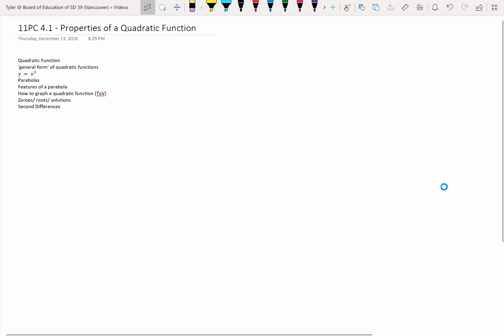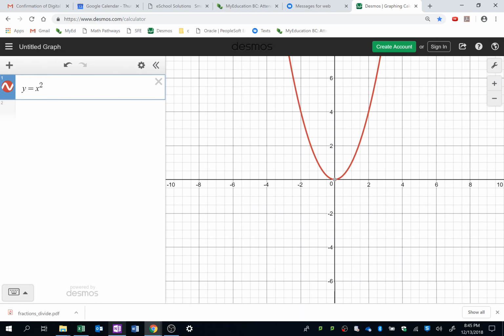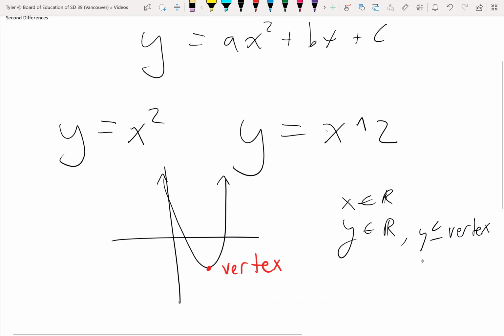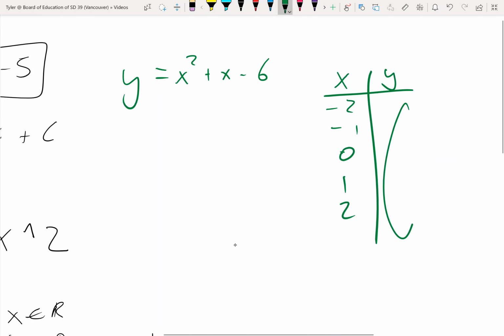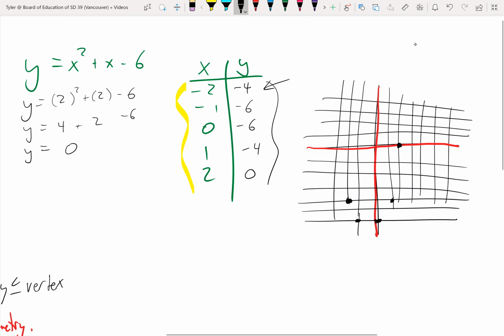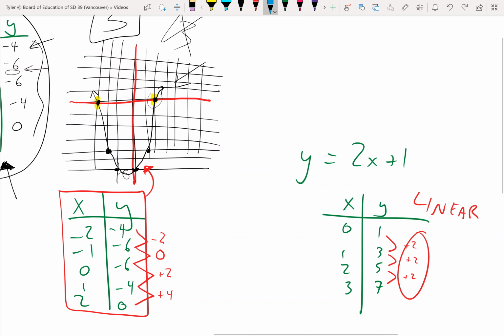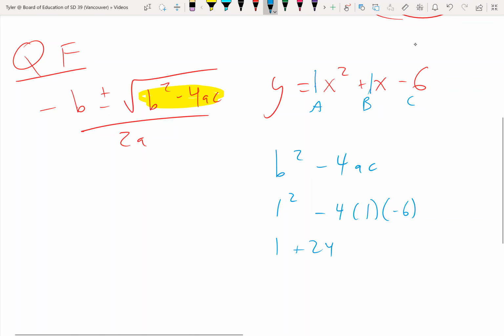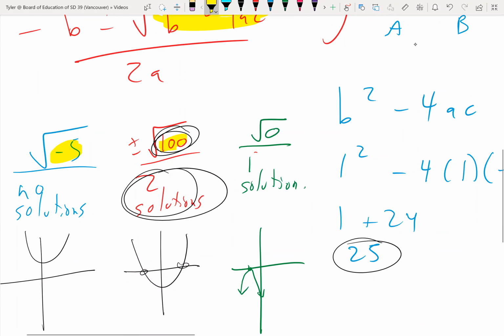11PC 4.1, 4.2 - Parabola Basics & Discriminant